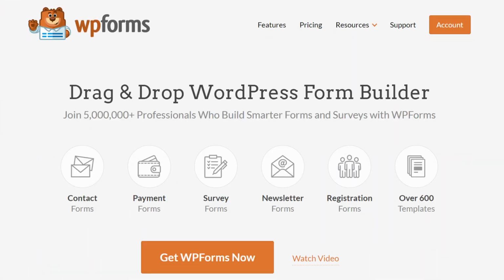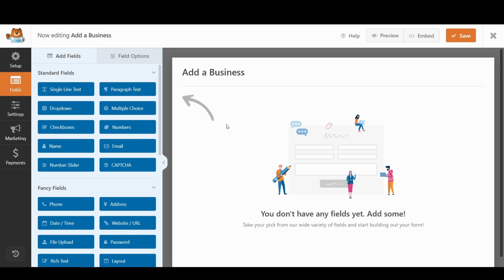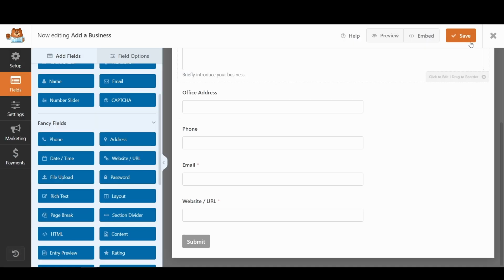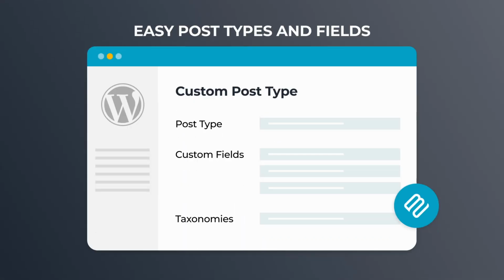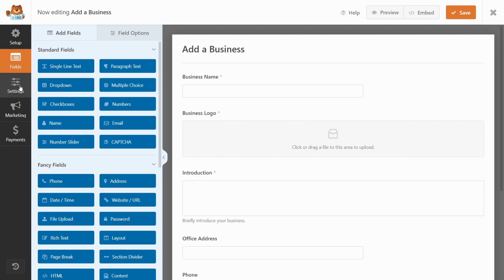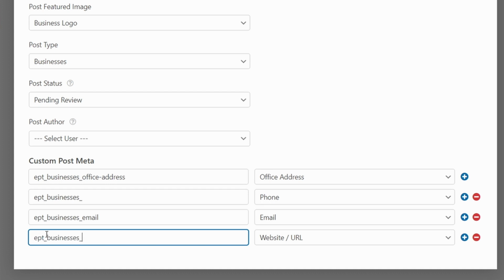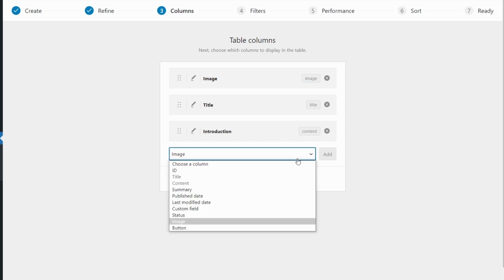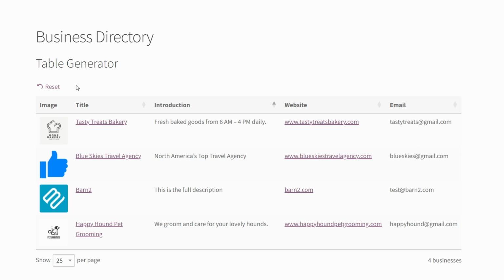WPForms Tutorial: Create a Searchable Table with User Data in WordPress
Learn how to use WPForms to let users submit data and then display the data as a table on your WordPress website.

This video is a complete guide to using the WPForms WordPress forms plugin to collect user-submitted information, and display it in a searchable table on your website. If you've ever wondered how to display WPForms data on the front end, then you've come to the right place!

In this guide, you will learn to:

Let users submit data on your site using WPForms.
Store the data as a regular post or page or a separate custom post type.
Display user-submitted data in a searchable, filterable table using Posts Table Pro, Document Library Pro or WooCommerce Product Table (depending on what you're displaying).

WPForms is one of the most popular form plugins out there. You can use it to create a wide range of forms for many different purposes.

You can use WPForms to build directories, document libraries, ecommerce marketplaces, job and event listings, and collect testimonials, among other things.

This video will show you how to use WPForms to build any of the above in just a few steps. The best part is, you’ll not just learn how to collect information from users, but also how to automatically display it in a searchable table on the front end of your website.

Video Chapters:
0:00 Who is this tutorial for?
0:37 Timestamps
1:10 How to create a WPForms form
5:49 How to create a custom post type in WordPress
8:33 Mapping form fields to custom post type and fields
9:50 WPForms Custom Post Meta
11:46 How to display the form data on your site
12:30 Setting up data table with posts table pro
14:35 Adding the table to your site
15:17 Final result!